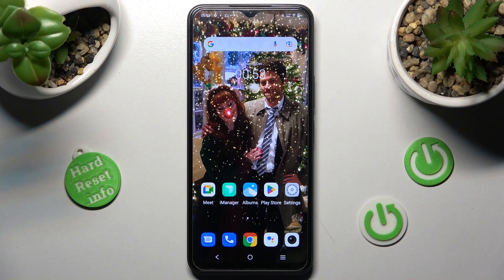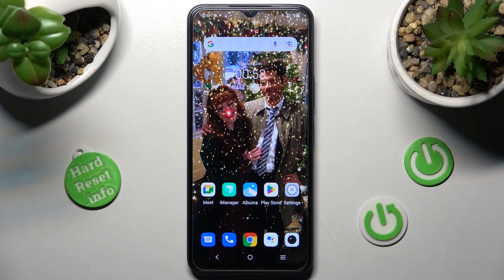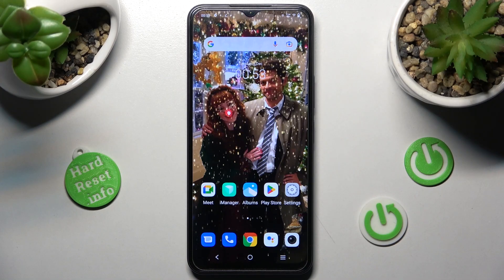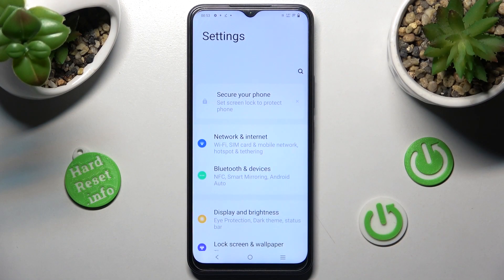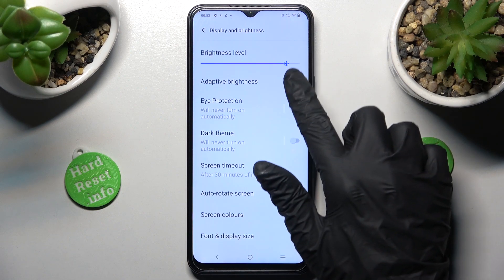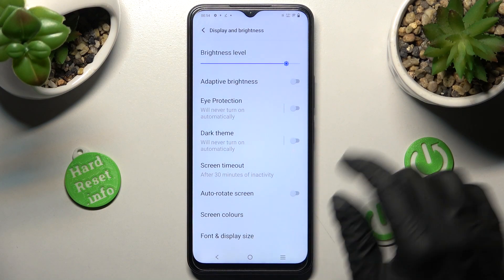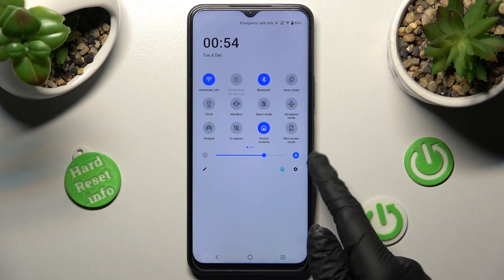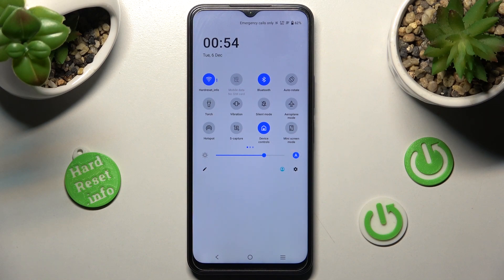How to Turn On/Off Auto Brightness on VIVO Y35?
Today, we are happy to show you how to manage automatic brightness on VIVO Y35. You can do it smoothly and easily. Just follow the presented steps. Within just a few seconds you can turn on and off adaptive brightness.

How to Turn On Auto Brightness on VIVO Y35?
How to Turn Off Auto Brightness on VIVO Y35?
How to Activate Adaptive Brightness on VIVO Y35?